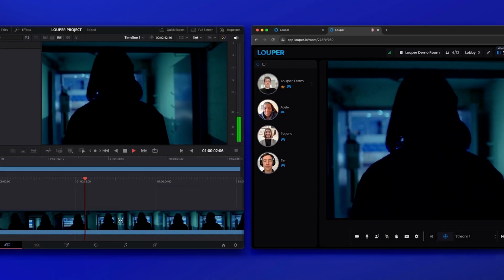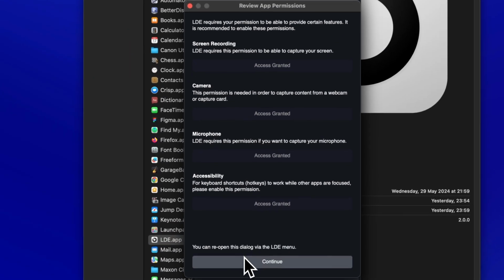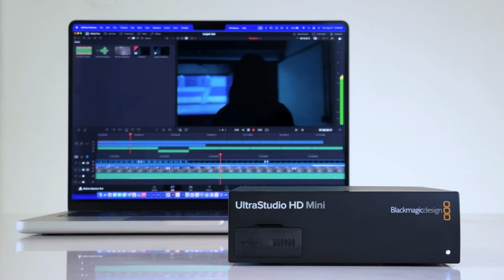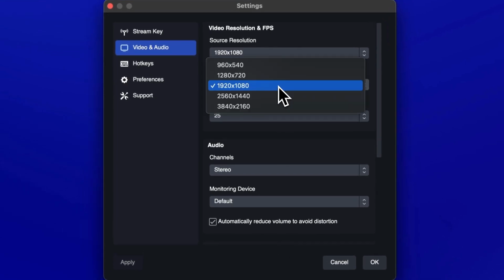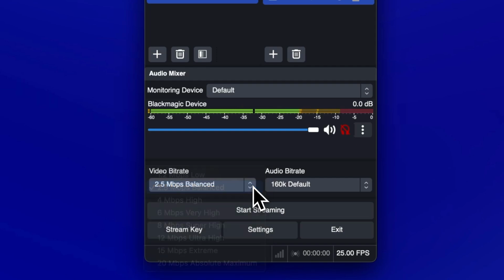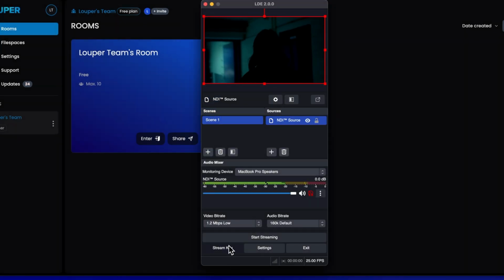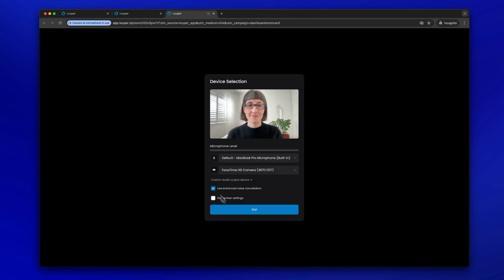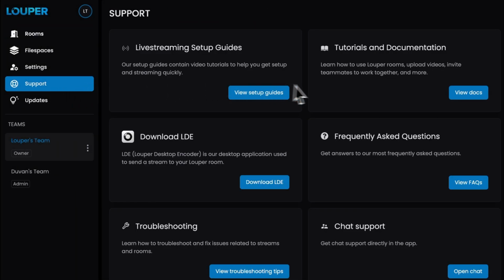Louper: Set up a Livestream with DaVinci Resolve via Blackmagic Hardware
How to Stream from DaVinci Resolve using Louper.

Louper enables a real-time workflow to collaborate with remote participants for supervised editing sessions and video reviews. Monitor and stream your Resolve output for remote color grading sessions.

In this video, we show you how to set up and stream from your DaVinci Resolve timeline, using Blackmagic Hardware to create a signal loop.

The feed from your hardware can be picked up and streamed to your Louper Room using our desktop encoder, LDE.

00:00 DaVinci Resolve via Blackmagic Hardware Intro
00:29 Download & Install LDE
01:01 DaVinci Resolve Output
01:39 Creating a Signal Loop
02:12 LDE Settings
03:21 Set Up Louper Room & Start Streaming
04:13 Invite Participants and Join Room

This setup guide features Blackmagic Hardware that has both input and output ports, allowing you to make an SDI signal loop. Our support page has more detailed Blackmagic setup guides for alternative hardware setups

Louper is the live collaboration platform for video post-production pros.

Getting started is free.